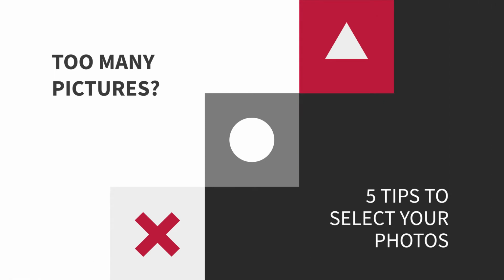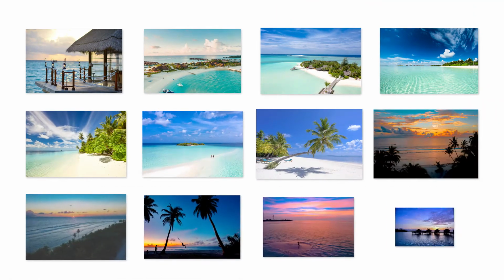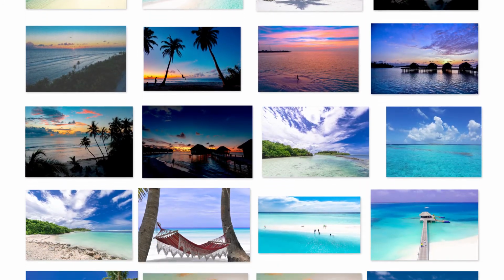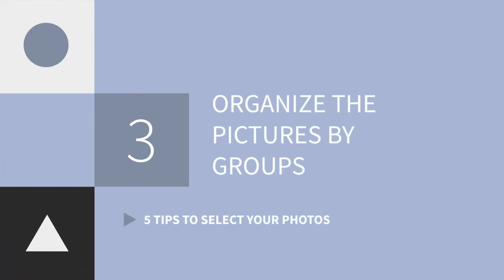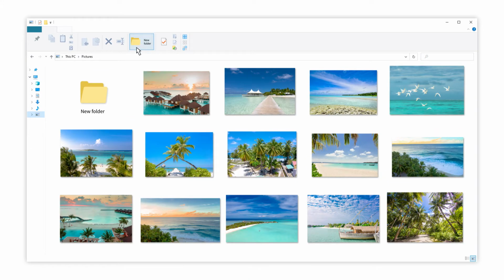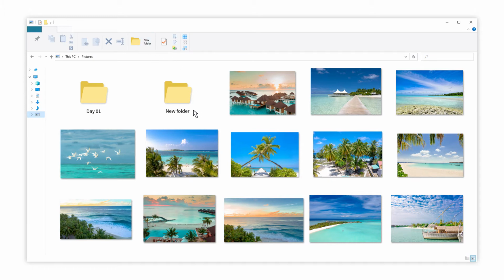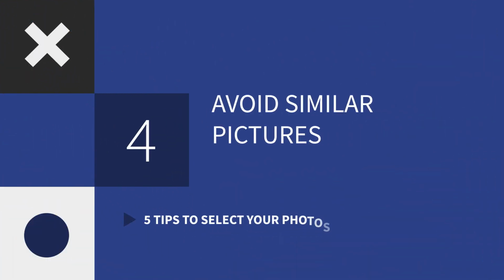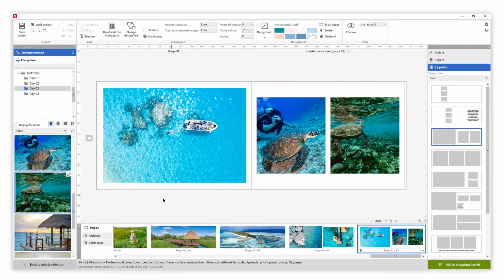5 Top Tips to select your Photos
Selecting the right photos can sometimes be a difficult and lengthy process. In this video we offer you some of our top tips on how to make your selection a more fun and efficient process.